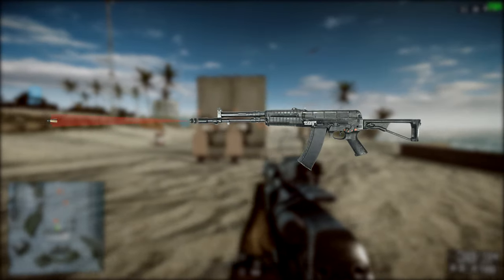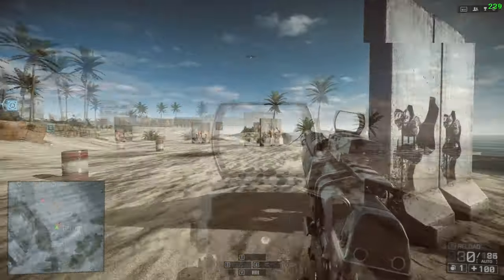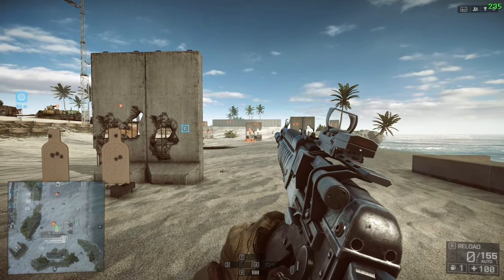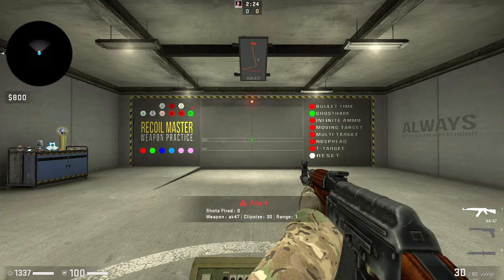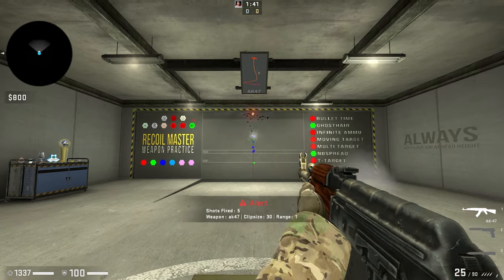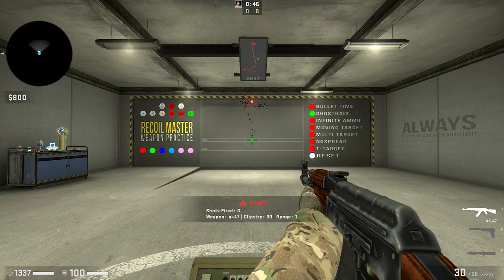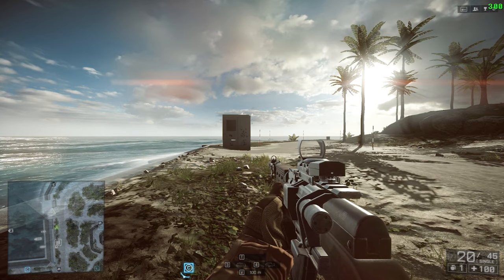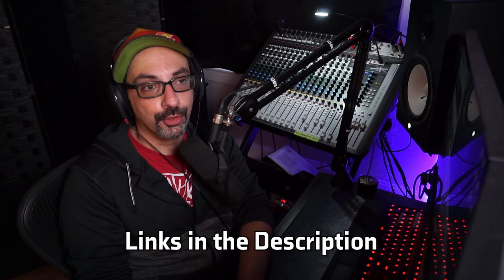Understanding Weapon Spread in Battlefield 4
This video is made to help players understand how weapon spread works and how you can manage/control it.

=TIMESTAMPS=
Intro - 0:00
Quick Guide - 1:20
What is Weapon Spread? - 2:24
Examples of Spread in Other Games - 3:49
Recoil vs. Spread - 6:47
How Spread Works in BF4 - 8:15
In-Game Demonstration of Spread - 10:12
Why Bursting is so Effective in BF4 - 12:47
Bursting vs. Spraying - 14:34
How to Practice Controlling Spread - 15:59
Controlling Semi-Auto Spread - 18:19
Outro - 20:26

=SOCIALS=

=MUSIC=

"Introspection" by bassclev